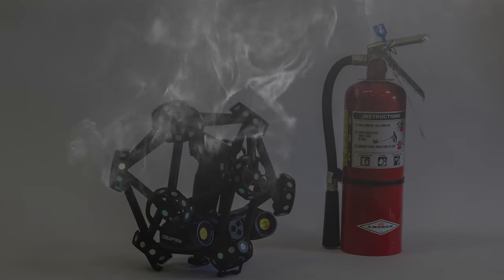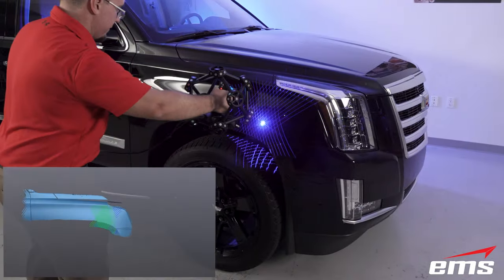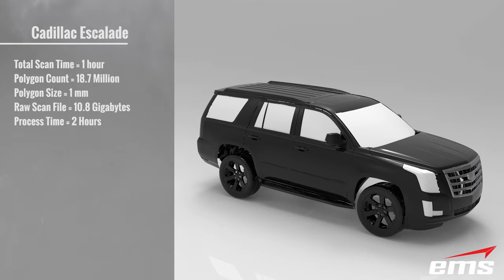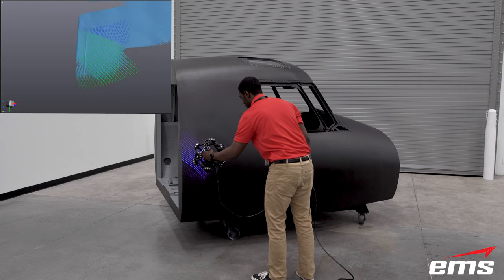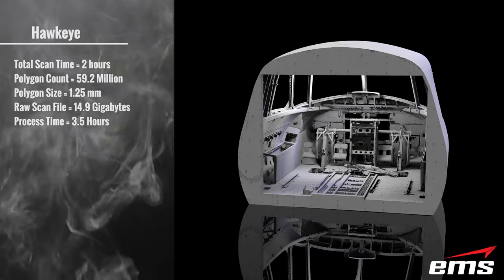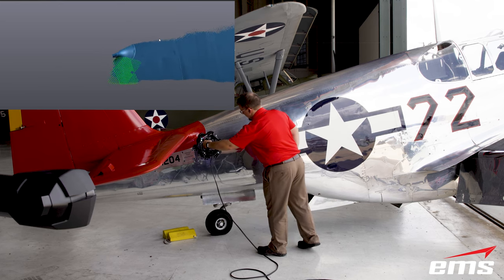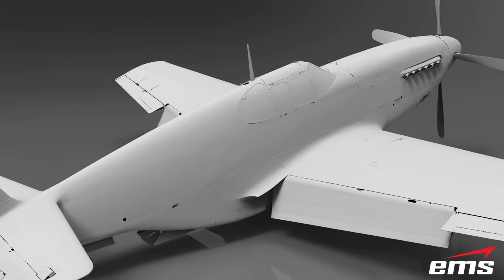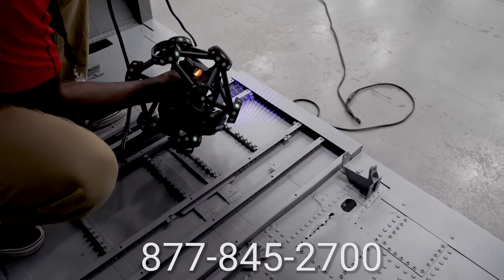Creaform MetraSCAN Black - Speed Demonstration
How fast is the new Creaform MetraSCAN Black?  We put it to the test on 3 different large objects to find out.  They included a black Cadillac Escalade with chrome trim, a Hawkeye aircraft cockpit and a P-51 Mustang airplane with a shiny polished aluminum finish.  How did the MetraSCAN do?  The results are pretty amazing.

Quick Links
1. Cadillac Escalade Speed Test 1:07
2. Computer hardware used 3:23
2. E2C Hawkeye Cockpit Speed Test 3:52
3. P51 Mustang Speed Test 6:26